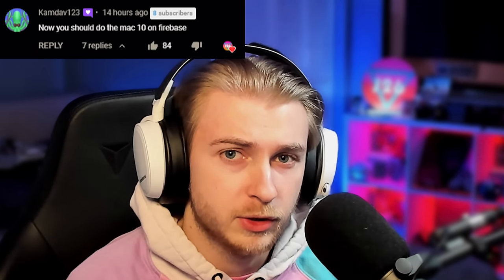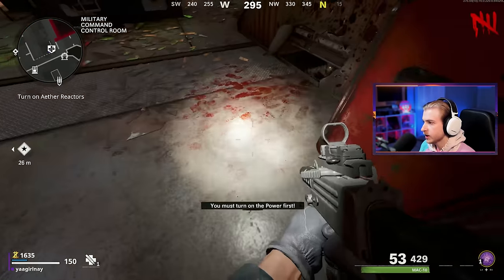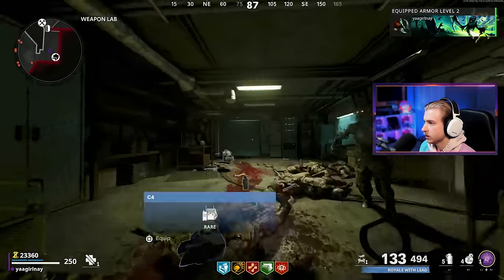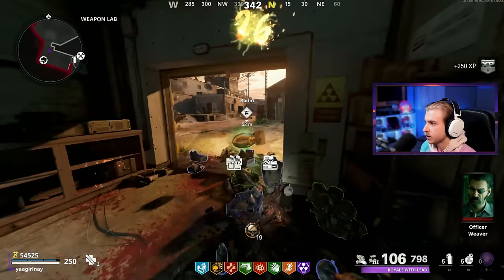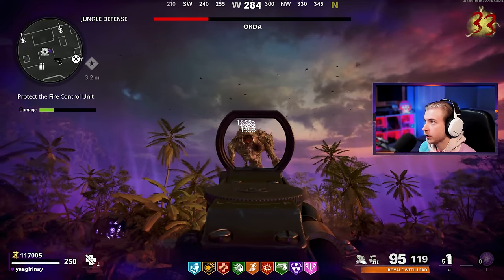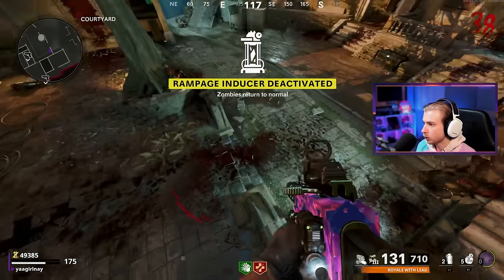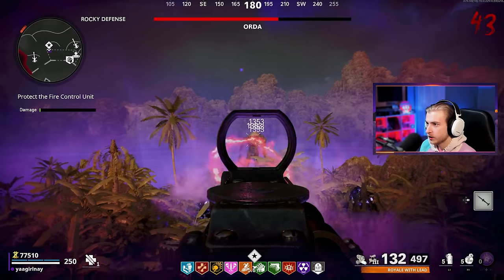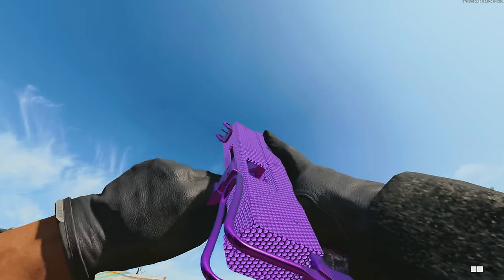SHREDDING ORDA while getting PLAGUE DIAMOND SMGs! (Cold War Zombies Mac 10 Gold Viper)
We demolish Orda while we get our SMG's Plague Diamond.

Main Monitor
2nd Monitor
Monitor Stand